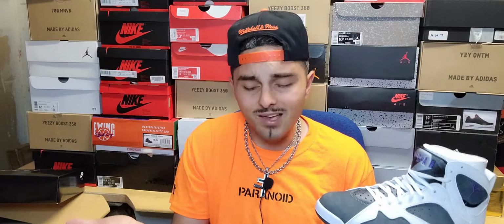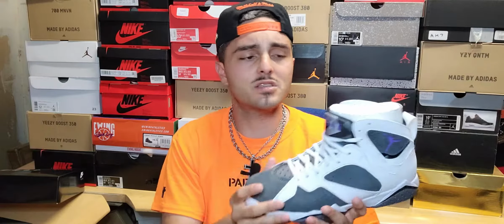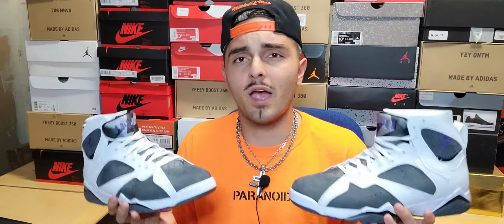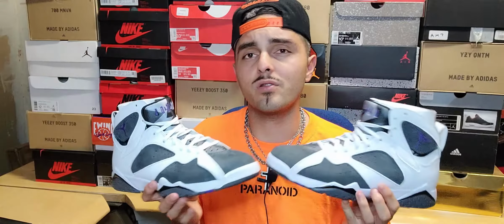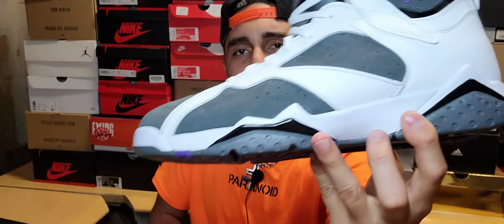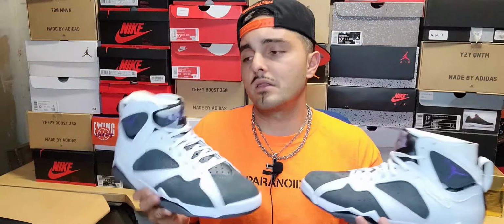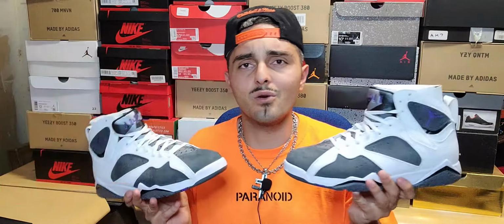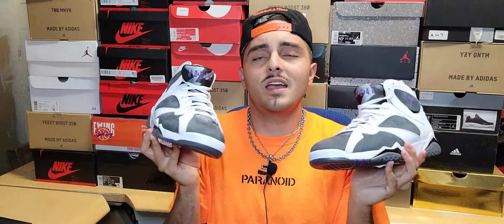THE AIR JORDAN 7 FLINT REVIEW AND ON FEET! (FINALLY I GOT A PAIR)(MEANINGFUL JORDAN?)👀👟😍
Hello, my fly people! Here is a review and On feet of the new Jordan 7 Flint 2021.😍. Also I will be providing some dope B-roll shots for the Jordan 7 Flint and a slight On feet. A very funny and crazy unboxing I did so far. Have a Solefly Day! Hope you are Entertained in this video.